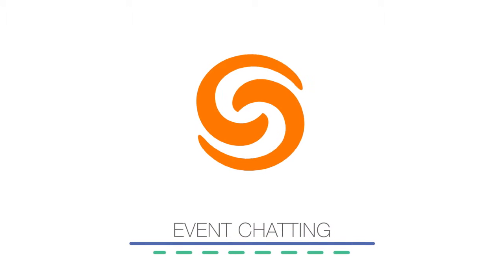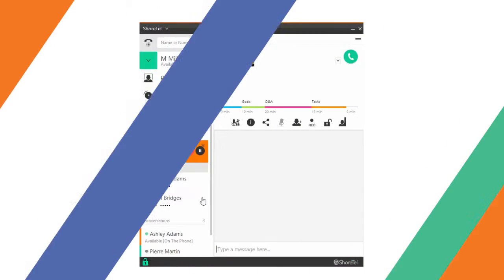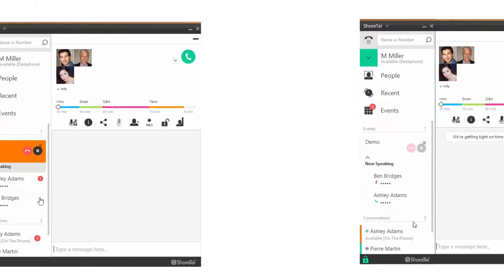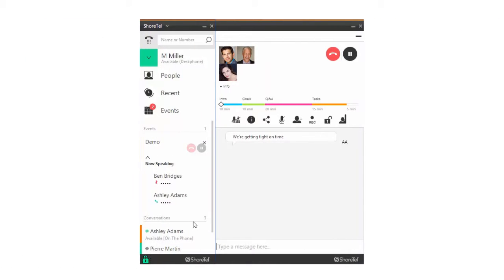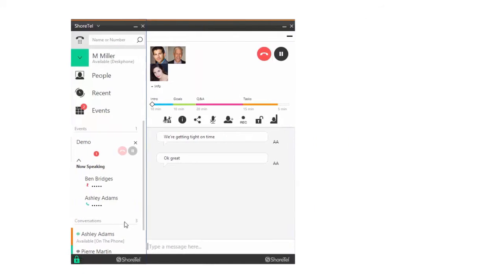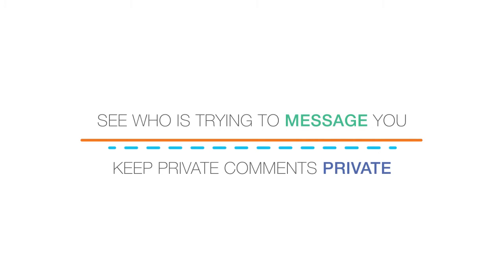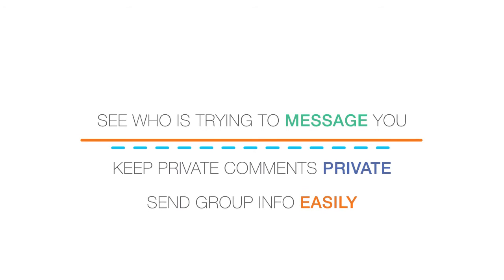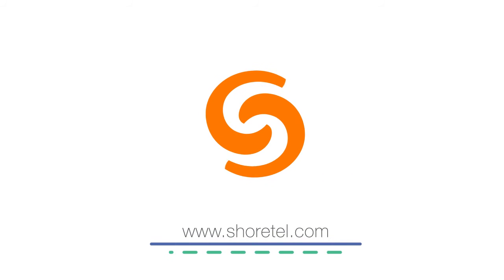Events, Conferences & Online Meetings - Event Chatting